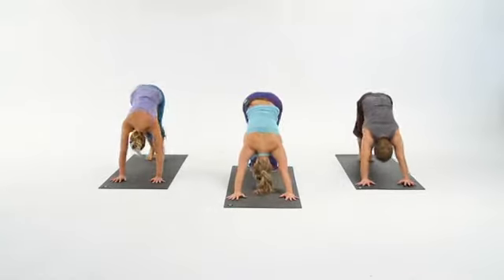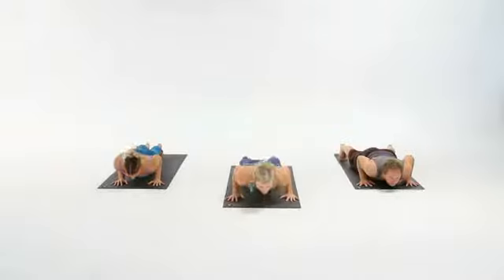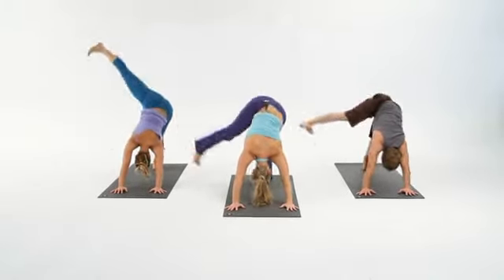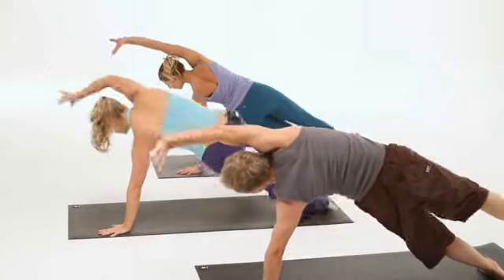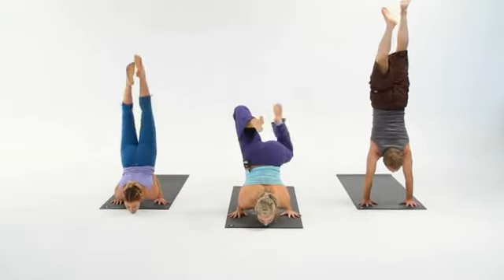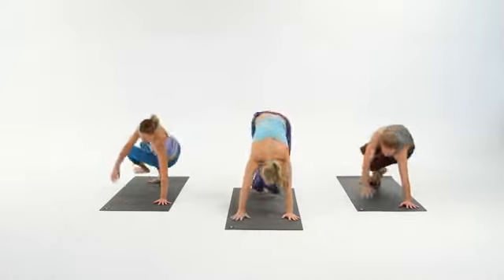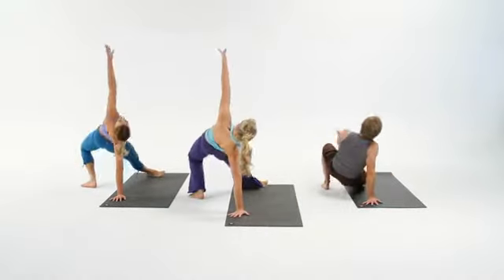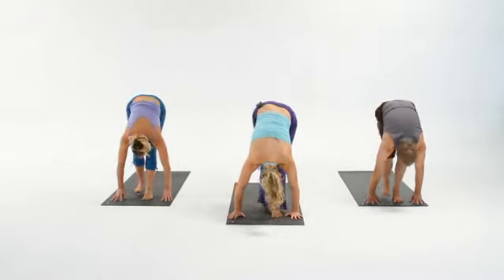Flowmotion w/ Sarah Tomson Beyer - Preview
This is a 2 min preview of the Flowmotion class available on our

As an internationally acclaimed yoga teacher, Sarah offers a progressive approach to flow yoga. With a background in dance and athletics, a Master's in Physical Therapy, and two Yoga Journal covers under her belt, Sarah creates an open space that allows her students to express their own flow. With equal love for both beach and snow adventures, Sarah enjoys fresh mountain air at her home in Park City, Utah.

This class serves the modern-day yogi and encourages creative expression for coloring outside the lines. Download the specialized soundtrack from iTunes below to help you uncover your dynamic and inherent rhythms while you are empowered through innovative and continuous sequencing. This practice incorporates the key elements of Flowmotion®; strength, flexibility, coordination, and an element of cardio. It is suitable for advanced beginners and above. Experience the next generation of flow yoga...what's your flow?